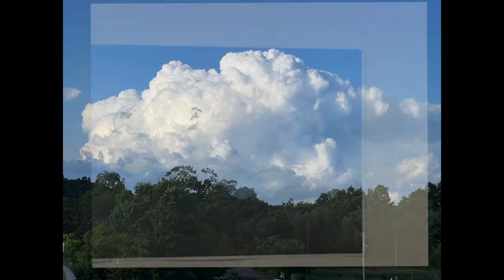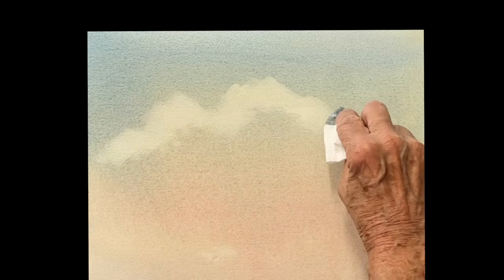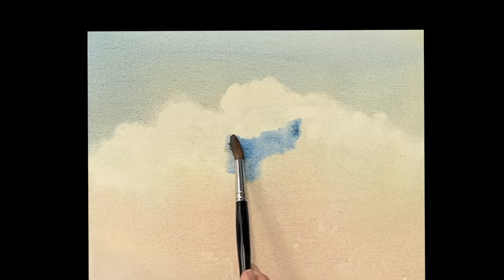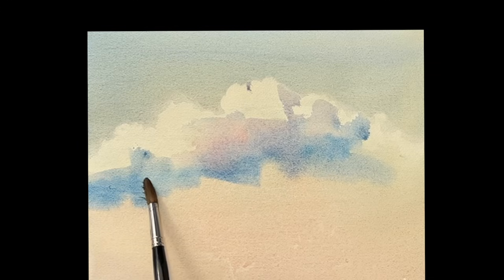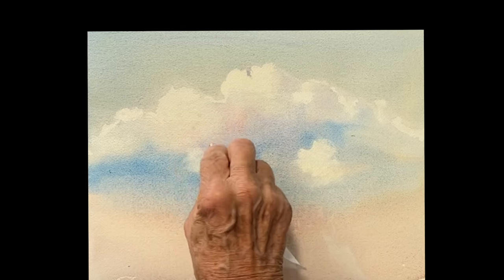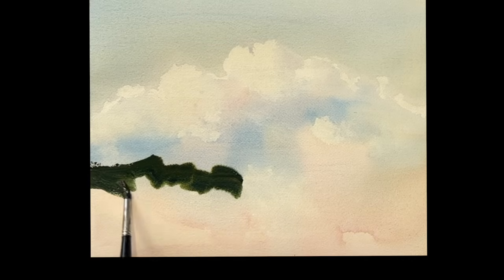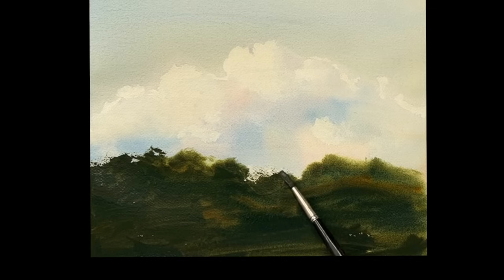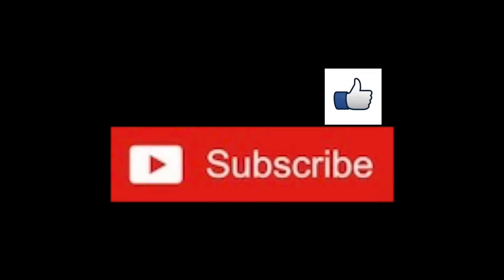Beginners having More fun with clouds, Easy Watercolor with Paul George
Paul George demonstrates how to paint many subjects in watercolor, offering a paint along format, this is a watercolor of Paul doing a fun cloud sketch